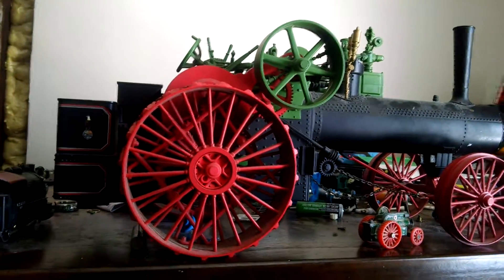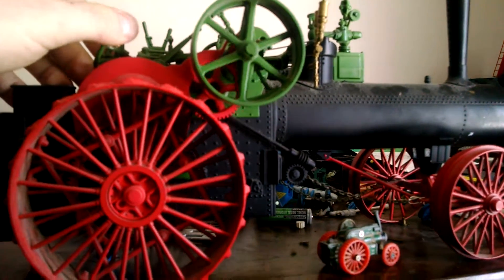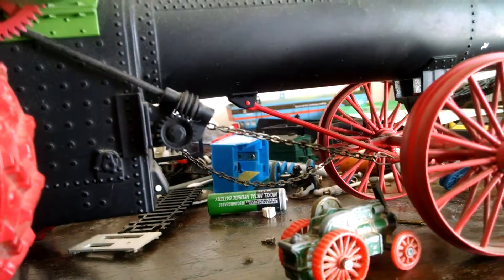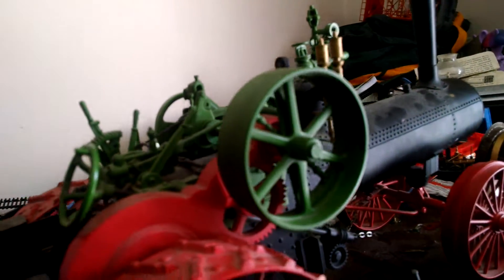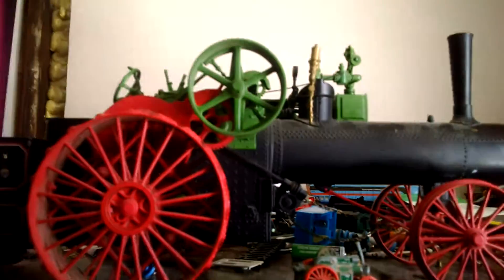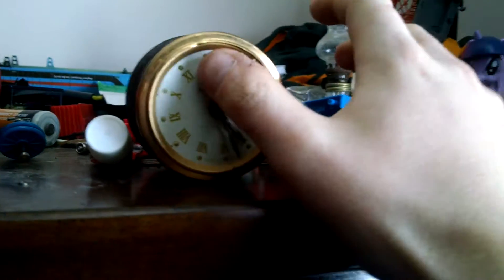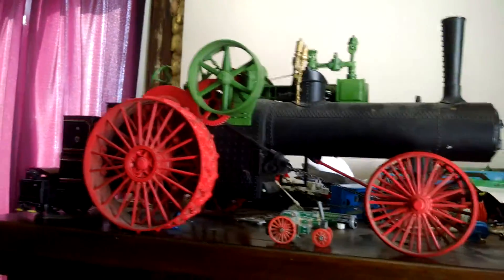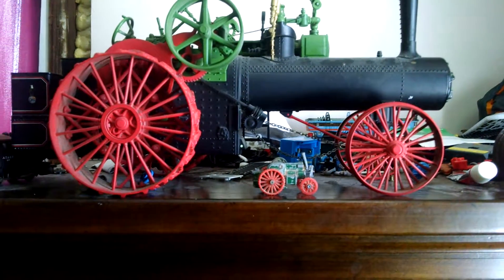Erlt steam tractor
Thomas had this engine for a year now and a friend of mine just recently passed away and I bought most of their stuff from the garage sale he was a good friend of mine.